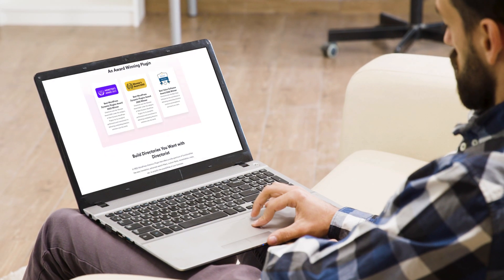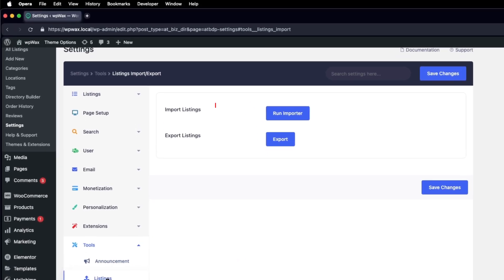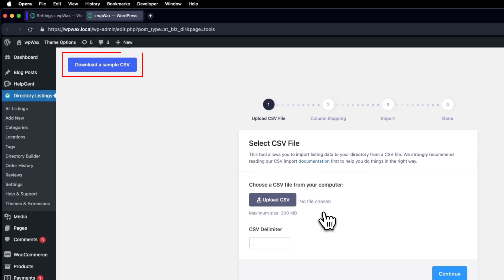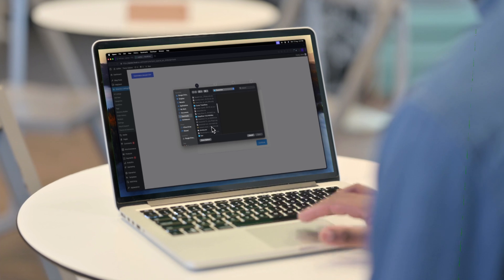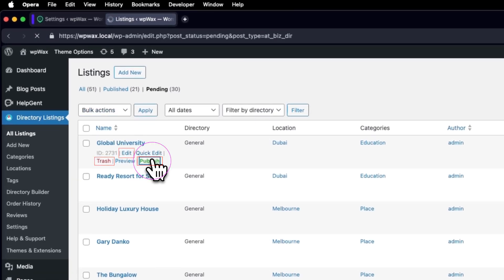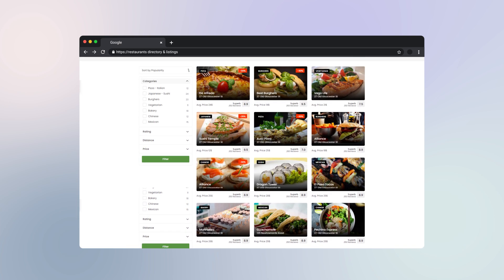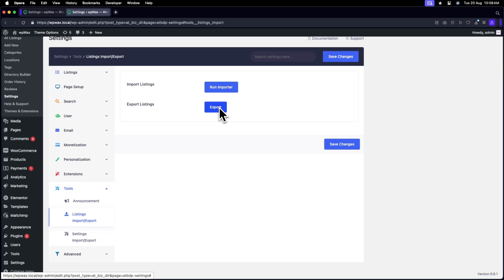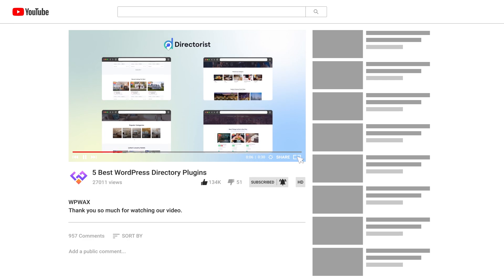How to Import/Export CSV File on Directorist?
Are you looking to efficiently manage your listings on Directorist? In this tutorial, we’ll walk you through the simple process of importing and exporting CSV files using Directorist, a powerful directory plugin for WordPress.

⚙️ Chapters:
0:00 - Introduction
0:13 - Import CSV File on Directorist
2:15 - Export CSV File on Directorist
2:50 - End